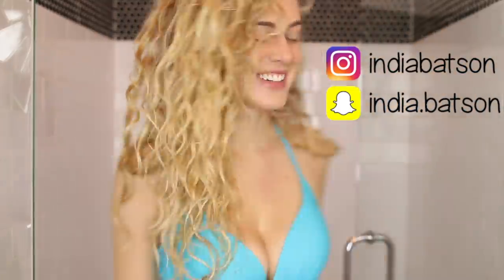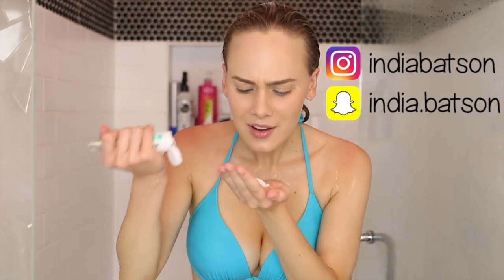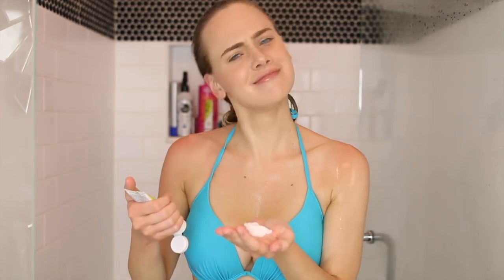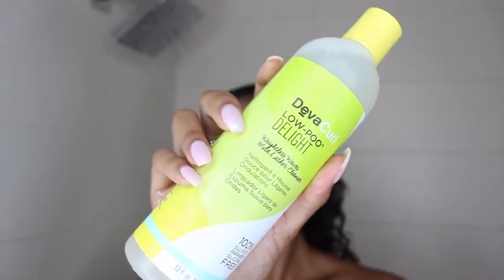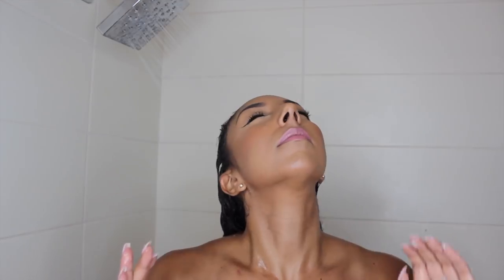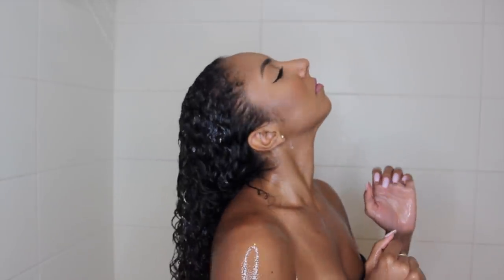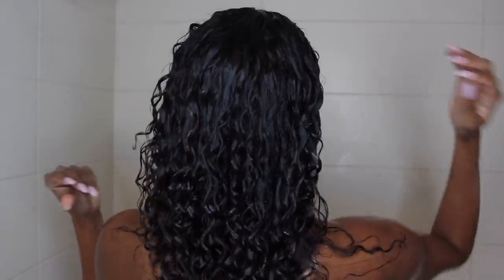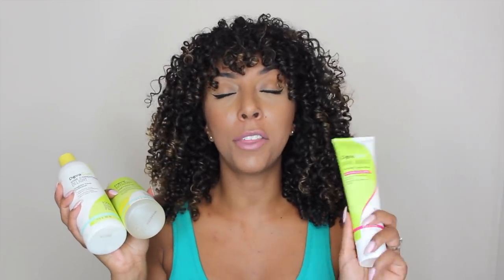CURLS vs WAVES! Hair Routine Swap w/ India Batson | BiancaReneeToday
CURLY HAIR vs WAVY HAIR! This is a Hair Routine Swap with the beautiful India Batson! I have tight 3B/3C Curls and India has loose 2C waves. We did a swap of our favorite DevaCurl products so I will be using the DevaCurl Delight Low Poo & Conditioner  + The DevaCurl Wave Maker and India will be using the DevaCurl Decadance NoPoo and Conditioner + The DevaCurl Super Cream.

Will her products be too light for my curls? Will my products be too heavy for India's waves? Watch BOTH videos to find out!

India's Video!